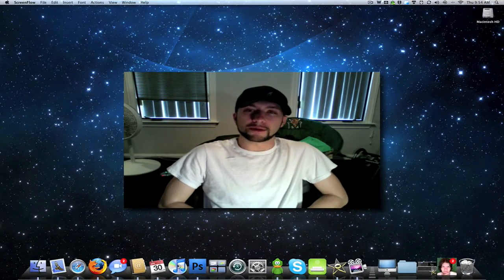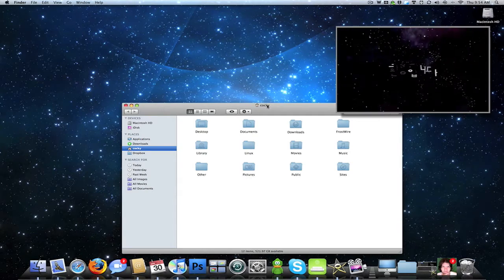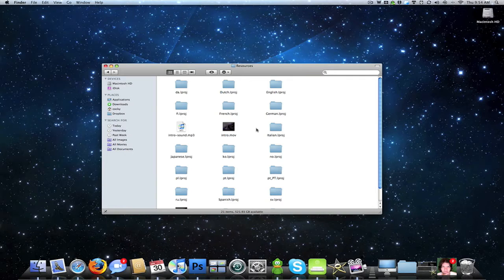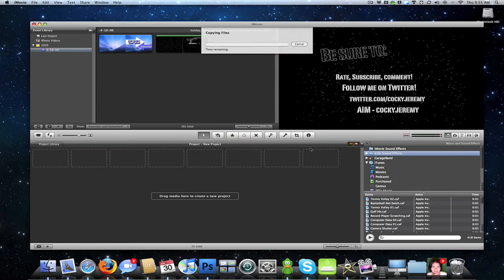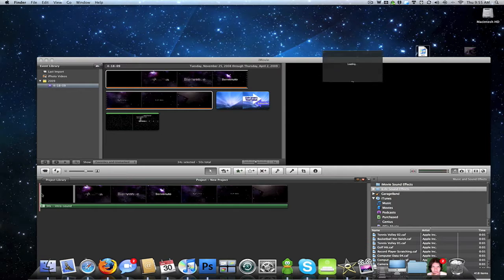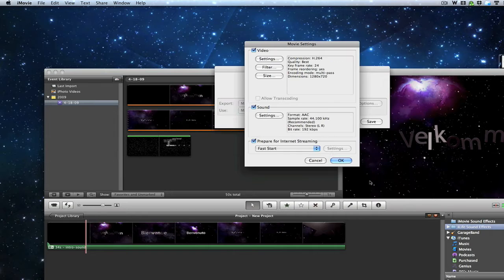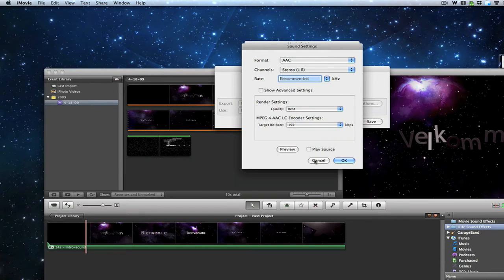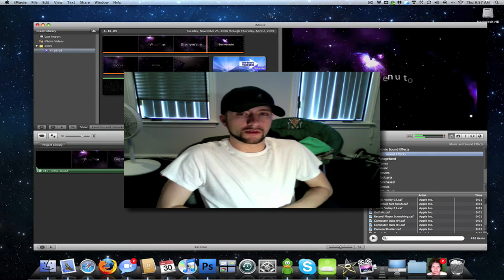How To Make The Leopard Intro In iMovie!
I show how to find the movie file and mp3 file in Finder and then how to make the video in iMovie and export it. Here is the path to the files: (I show you where to paste this)

/System/Library/CoreServices/Setup Assistant.app/Contents/Resources/TransitionSection.bundle/Contents/Resources/

AIM - cockyjeremy
Skype - cockyjeremy